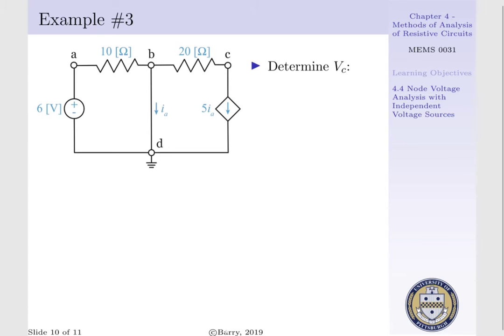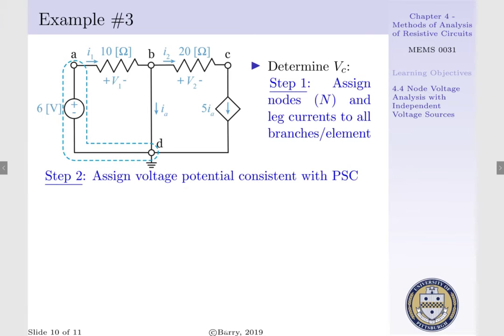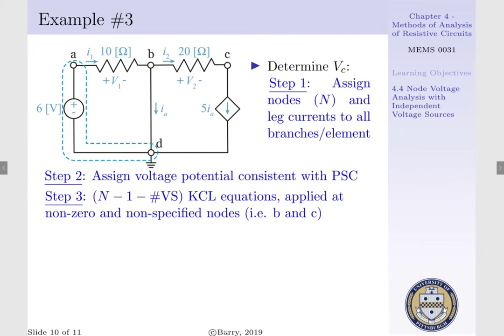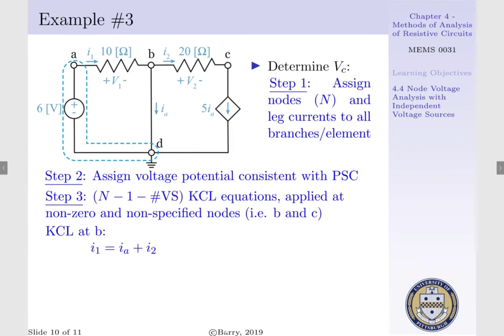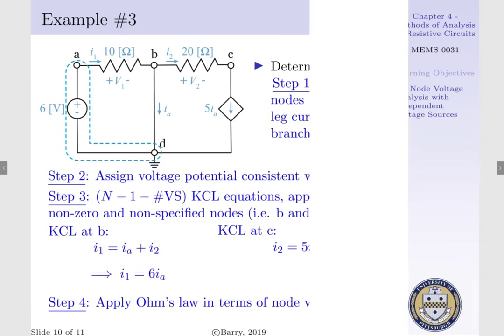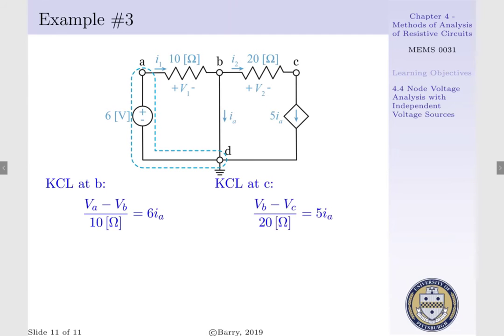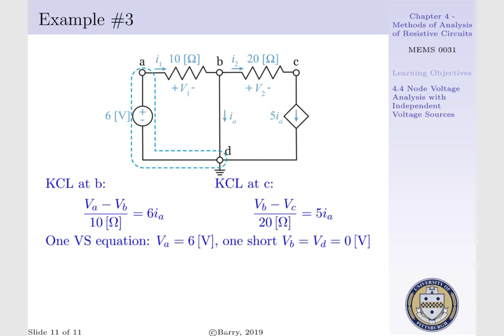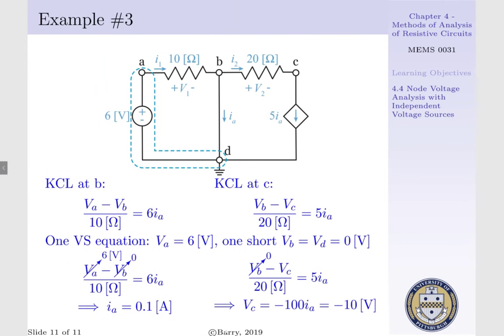Lecture 11 - Example 3